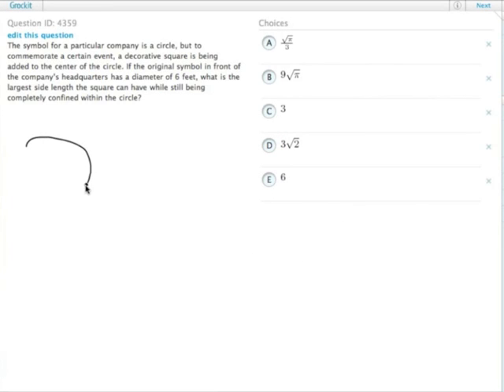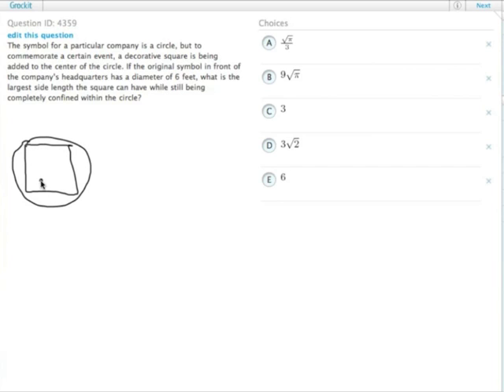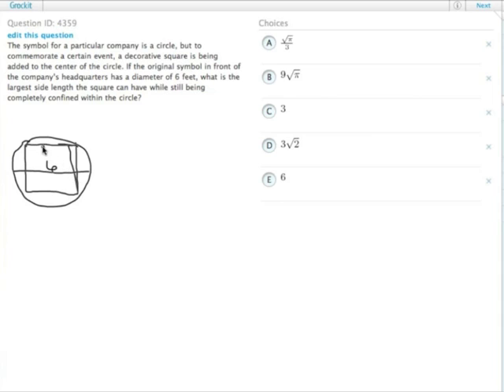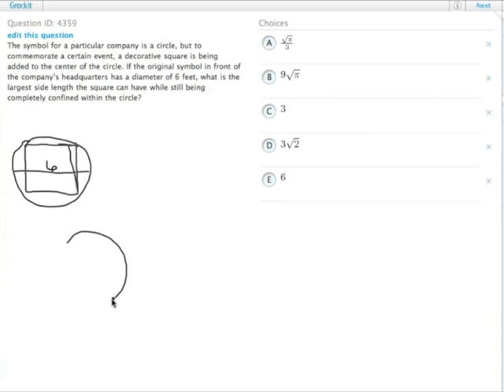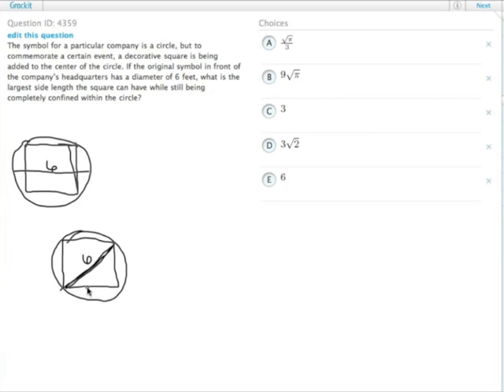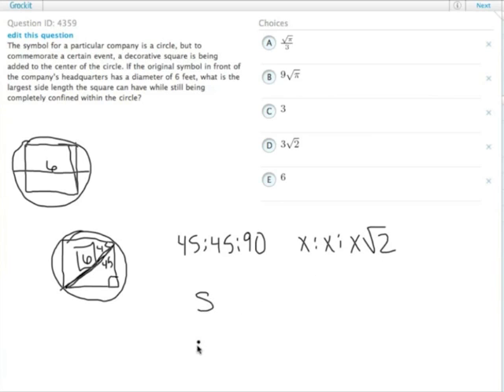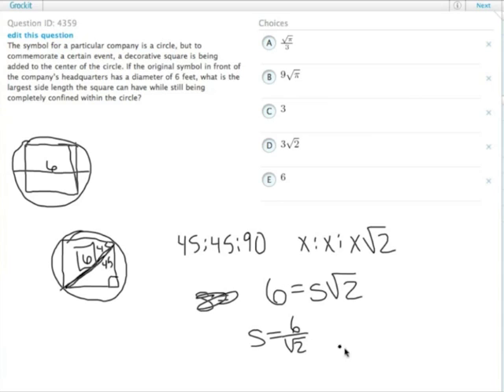Grockit GMAT Quantitative - Problem Solving: Question 4359